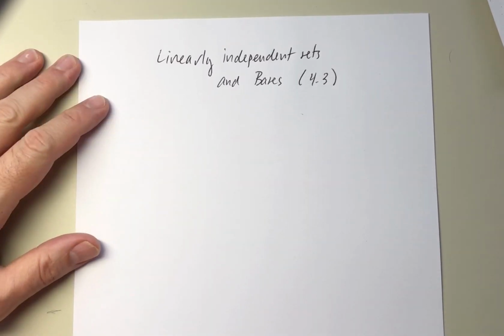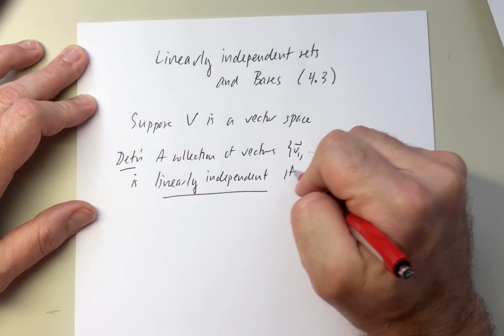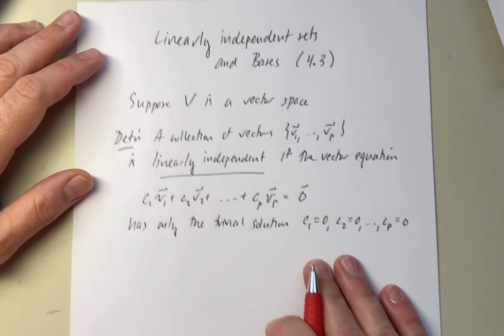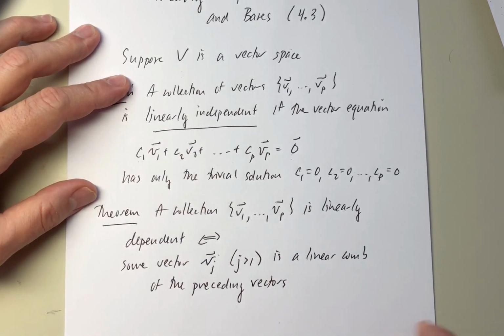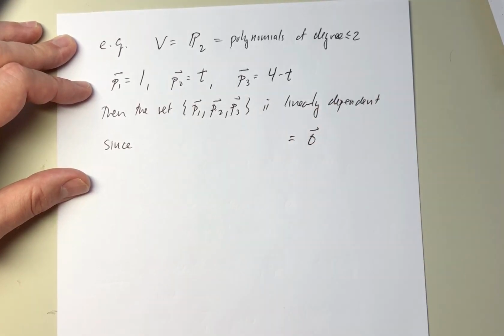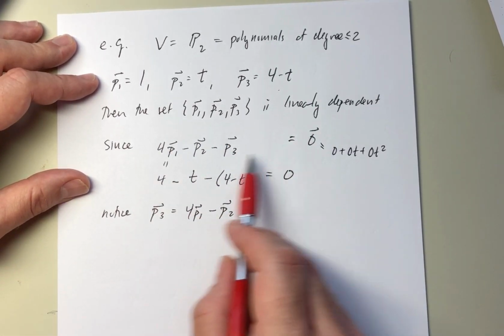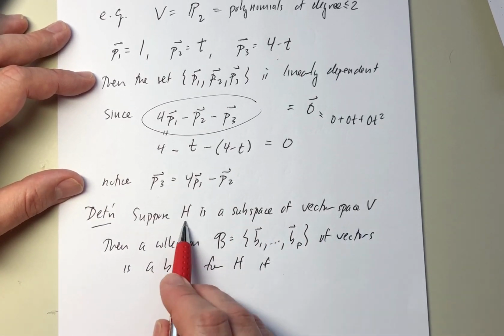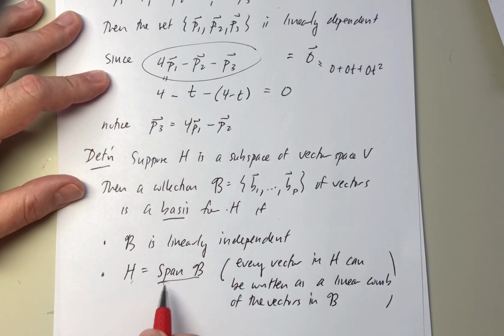Lecture 17 Part 1 (Linearly independent Sets, Definition of Basis)